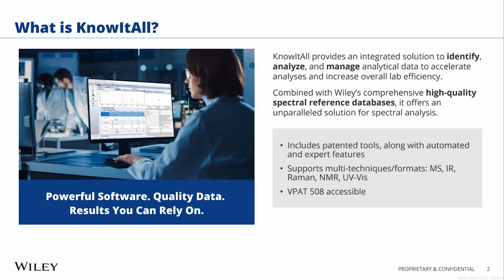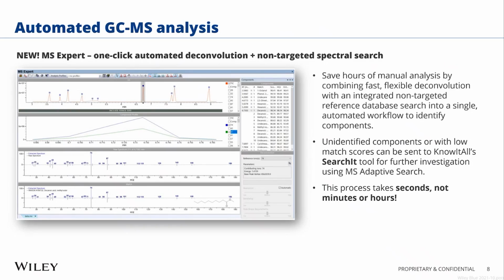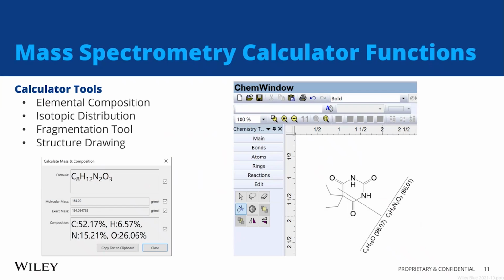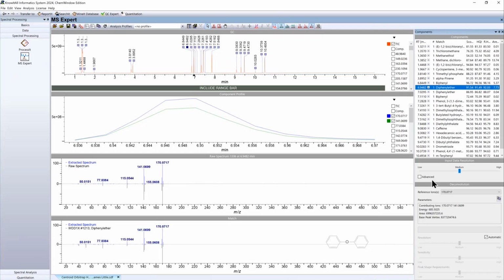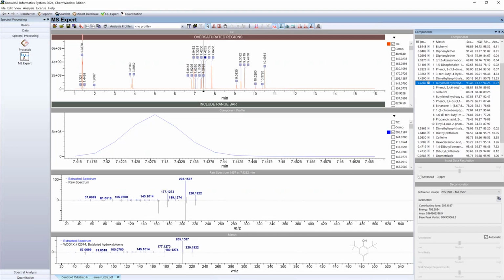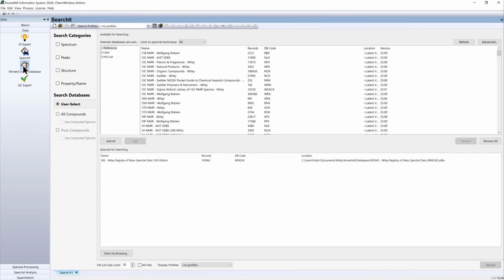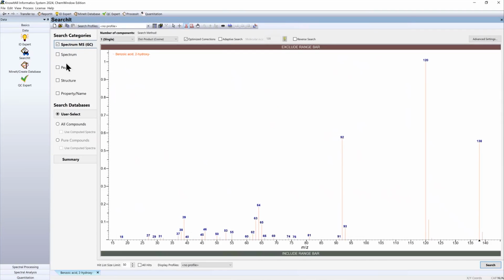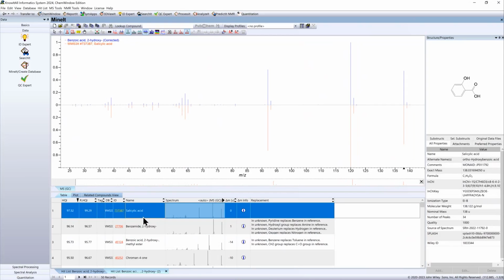WEBINAR: Introduction to KnowItAll for GC-MS - Mar 2024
This webinar took place March 26, 2024

Abstract:

GC-MS data analysis can be time consuming, especially when examining complex analytes.

In this session, discover how Wiley’s KnowItAll saves hours of GC-MS manual analysis time by combining fast, flexible deconvolution with an integrated reference database search into a single, automated workflow to identify components.

In this session we will demonstrate through a series of live examples:

• KnowItAll’s various methods for GC-MS analysis and how they can impact your workflow.
• How KnowItAll is optimized for searching and review popular GC-MS libraries, such as the Wiley Registry 2023, NIST, MMPW, or MS of Designer Drugs.

This session is recommended for:
• Scientists and chemists who use mass spectrometry or are interested in learning more about our capabilities.
• Professors and students engaged in chemistry and mass spectrometry courses or lab work.

About KnowItAll

KnowItAll combines all the tools and spectral databases you need for effective analysis into a single, easy-to-use interface to make your lab its most efficient. Compatible with over 130 instrument formats, it streamlines your entire workflow regardless of how many techniques and instruments you use.